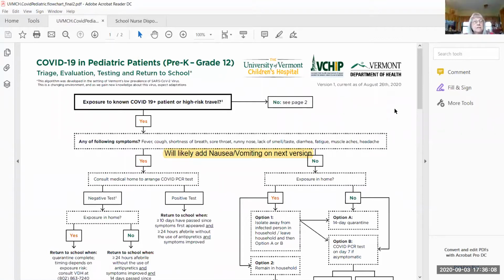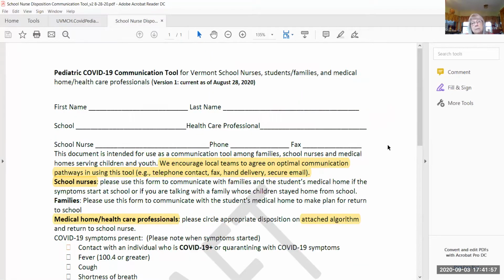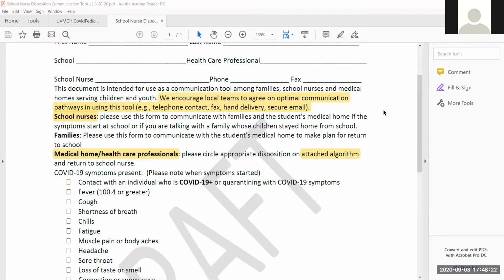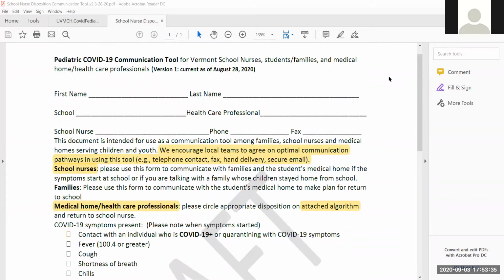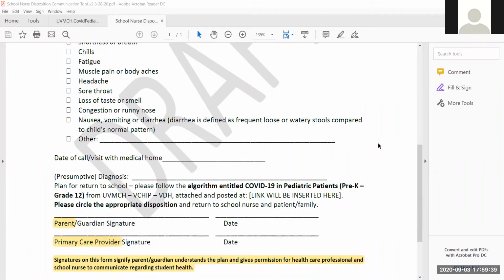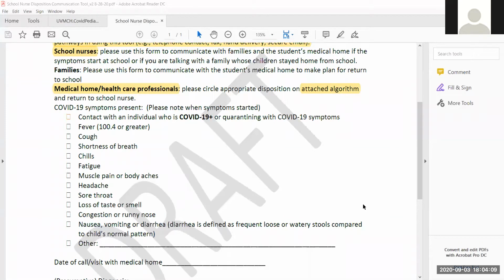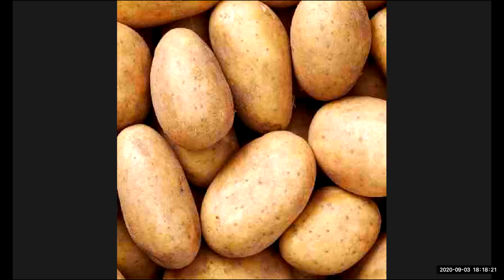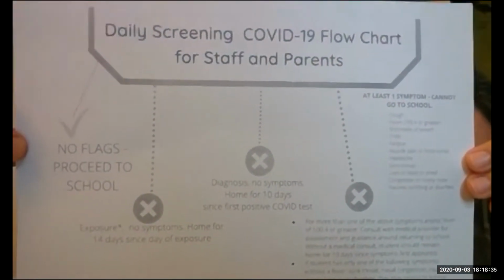VT Dept. of Health Connection: Pediatrician-School Nurse Discussion 9/3/20